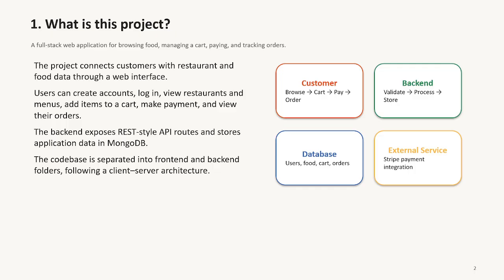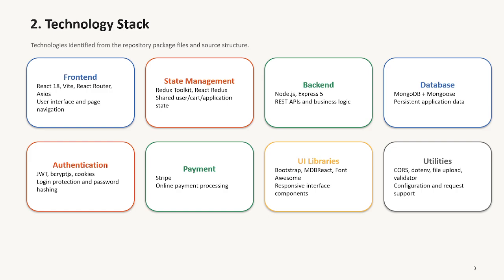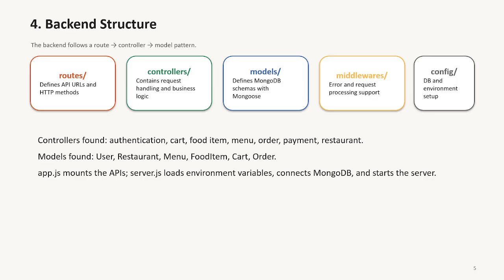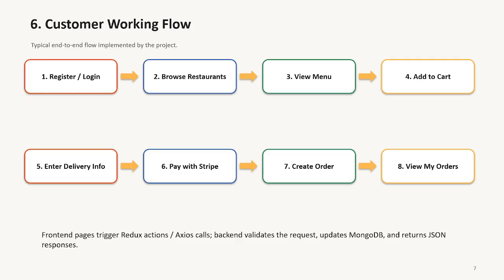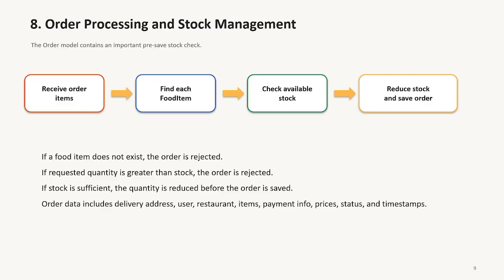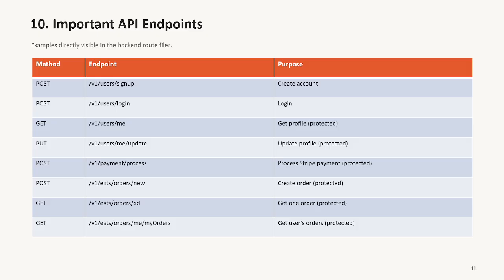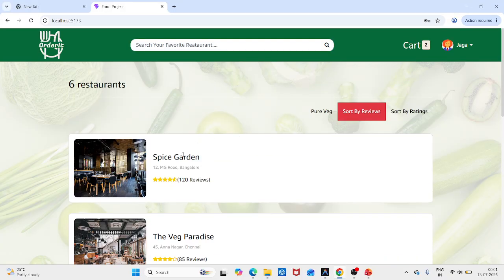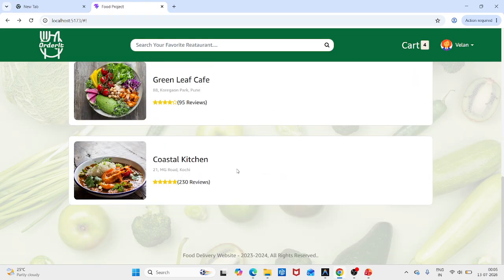🍔 Online Food Ordering Platform | Complete MERN Stack Project Explanation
🚀 Welcome to my complete MERN Stack project presentation on the Online Food Ordering Platform!

In this video, I explain my Online Food Ordering Platform, a full-stack web application developed using the MERN Stack (MongoDB, Express.js, React.js, and Node.js).

This project demonstrates how a modern food ordering system works, from user registration to placing orders, secure online payments, and order management.

📖 In this video, you will learn:

✅ Project Introduction
✅ MERN Stack Overview
✅ Technology Stack Explained
✅ System Architecture
✅ Backend Structure
✅ Functional Modules
✅ Customer Workflow
✅ Authentication & Security (JWT & bcrypt)
✅ Order Processing & Stock Management
✅ MongoDB Database Collections
✅ REST API Endpoints
✅ Project Strengths & Future Enhancements
✅ Complete Project Demonstration

🛠️ Technologies Used
React.js
Node.js
Express.js
MongoDB
Redux Toolkit
JWT Authentication
bcrypt
Stripe Payment Gateway
Axios
Bootstrap
Mongoose

🎯 This video is helpful for:

Final Year Engineering Students
MERN Stack Beginners
College Project Presentations
Viva Preparation
Full Stack Web Developers
React & Node.js Learners